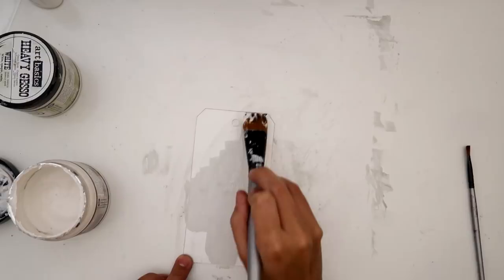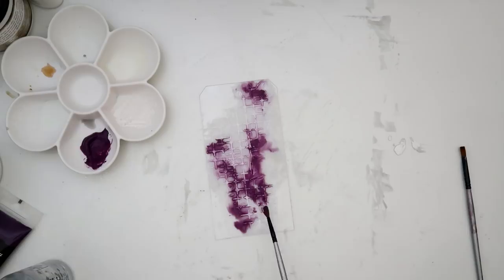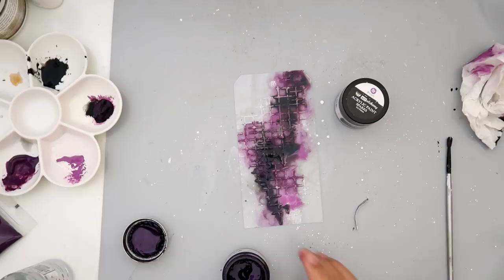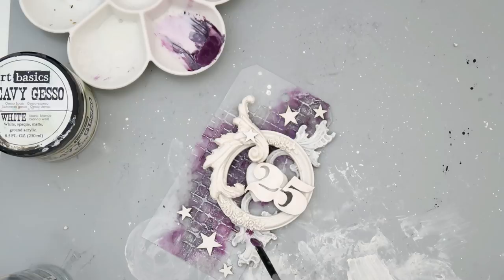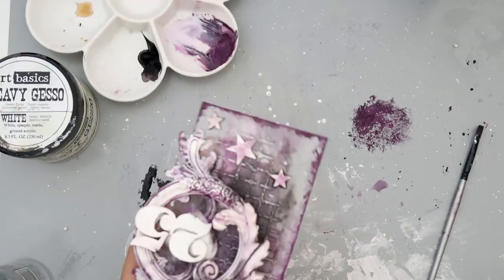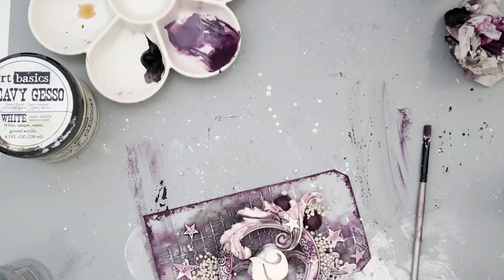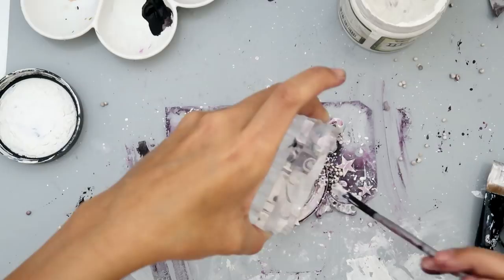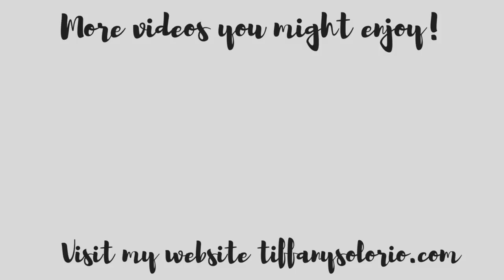Mixed media acrylic tag tutorial | How to make a mixed media tag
• Clear Scraps - One Clear Acrylic Page - 12x12

• Sizzix Tim Holtz Tag and Bookplates Movers and Shapers Die Cutting Template

• Amazon.com: Simple Stories Claus & Co. Wood Veneer: Arts, Crafts & Sewing
[ Amazon US ]

• Prima Finnabair Art Alchemy Dark Velvet Metallique Acrylic Paint

• Prima Shabby Chic Treasures Ingvild Bolme Hearts Resin Embellishments

• Prima - Finnabair - Art Basics - Light Paste - Opaque Matte - 8 Ounces
[ Amazon US ]

[ Amazon US ]

[ Amazon US ]

• Fabri-tac glue
[ Amazon US ]

• Prima Iron Orchid Designs Baroque 5 Vintage Art Decor Mould

• Upholstery thread
[ Amazon US ]

Some music came with the purchase of Filmora